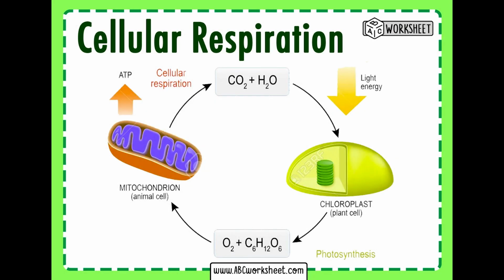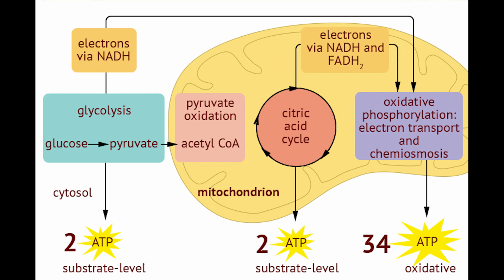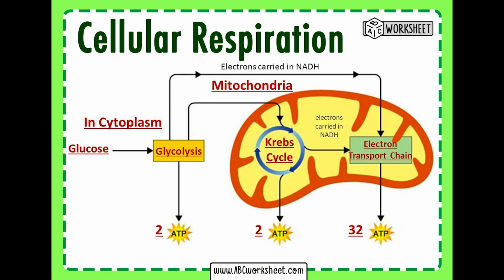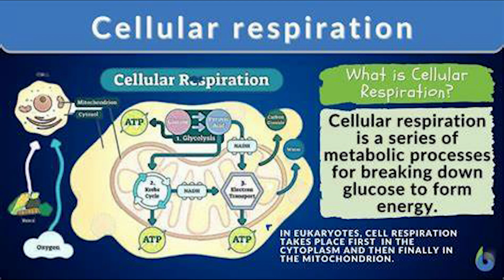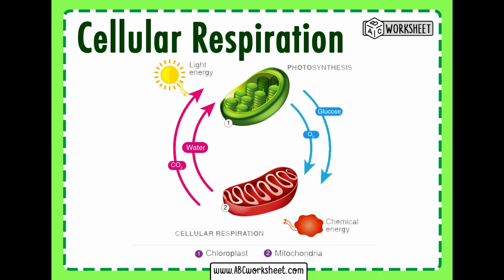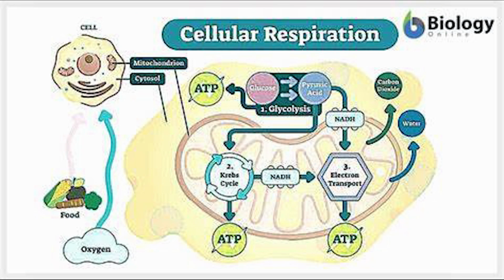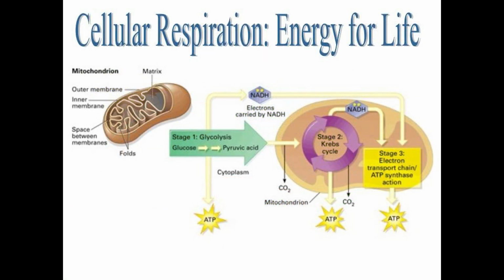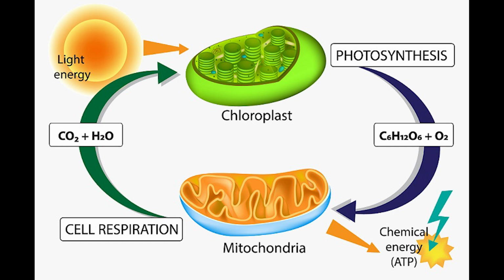Cellular Respiration The Essential Process of Energy Production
**Title: Cellular Respiration: The Essential Process of Energy Production**

Cellular respiration is a fundamental biological process that provides the energy necessary for the survival and functioning of all living organisms. Through cellular respiration, cells convert nutrients into adenosine triphosphate (ATP), the primary energy currency of the cell. This process is crucial for maintaining cellular functions, growth, and overall organismal health.

Cellular respiration occurs in three main stages: **glycolysis**, the **Krebs cycle** (or citric acid cycle), and the **electron transport chain**. Each stage plays a specific role in breaking down glucose and other molecules to produce ATP.

1. **Glycolysis**: The first stage of cellular respiration takes place in the cytoplasm of the cell. During glycolysis, one molecule of glucose, a six-carbon sugar, is broken down into two molecules of pyruvate, a three-carbon compound. This process yields a small amount of ATP and electron carriers in the form of NADH. Glycolysis does not require oxygen and can occur under both aerobic and anaerobic conditions.

2. **Krebs Cycle (Citric Acid Cycle)**: The second stage occurs in the mitochondria. Each pyruvate produced in glycolysis is converted into acetyl-CoA, which enters the Krebs cycle. In this cycle, acetyl-CoA is further broken down, releasing carbon dioxide and transferring high-energy electrons to carrier molecules NADH and FADH2. The Krebs cycle produces additional ATP and provides essential intermediates for various biosynthetic processes.

3. **Electron Transport Chain**: The final stage of cellular respiration takes place in the inner mitochondrial membrane. Electrons from NADH and FADH2 are transferred through a series of protein complexes in the electron transport chain. This transfer of electrons generates a flow of protons (H+ ions) across the membrane, creating an electrochemical gradient. The energy from this gradient is used by ATP synthase to produce ATP. Oxygen acts as the final electron acceptor, combining with electrons and protons to form water as a byproduct.

Cellular respiration can be categorized into **aerobic** and **anaerobic** respiration. Aerobic respiration requires oxygen and produces a large amount of ATP, while anaerobic respiration occurs in the absence of oxygen and results in less ATP production. In anaerobic conditions, cells may perform **fermentation** to generate ATP, producing byproducts such as lactic acid in muscles or ethanol and carbon dioxide in yeast.

The efficiency of cellular respiration is critical for the energy balance of cells and organisms. Disruptions or inefficiencies in this process can lead to various metabolic disorders and impact overall health. For example, mitochondrial diseases can affect the mitochondria’s ability to produce ATP, leading to conditions like muscle weakness and neurodegenerative disorders.

In summary, cellular respiration is a vital biochemical process that converts nutrients into ATP, powering cellular activities and sustaining life. Its stages—glycolysis, the Krebs cycle, and the electron transport chain—work together to ensure efficient energy production and maintain cellular health.